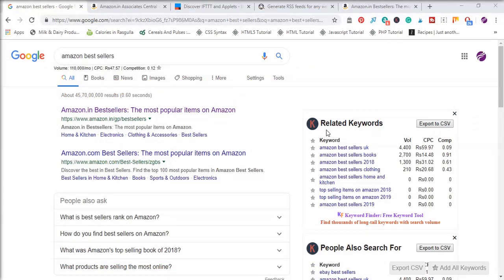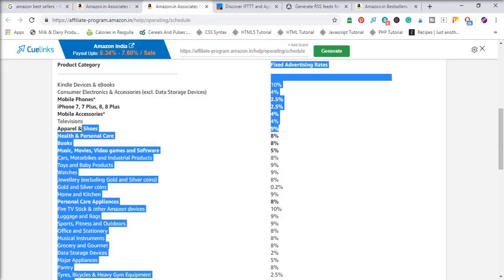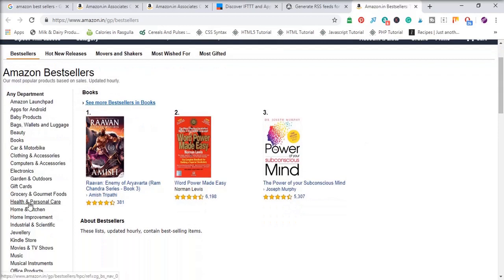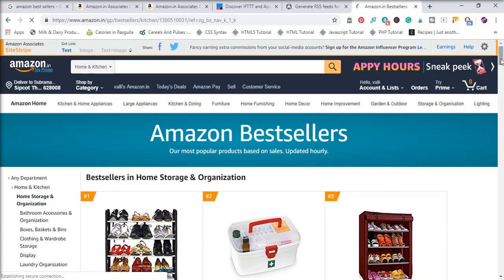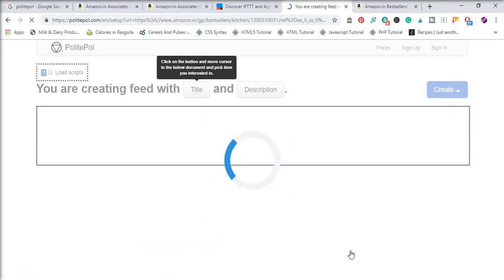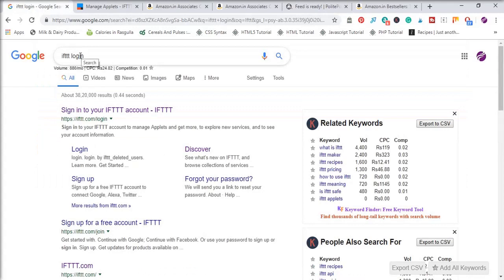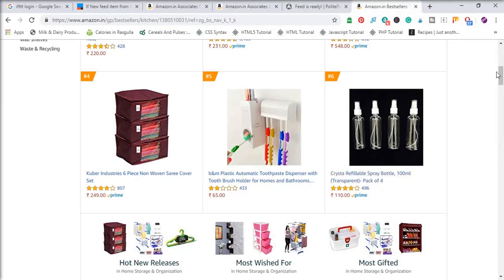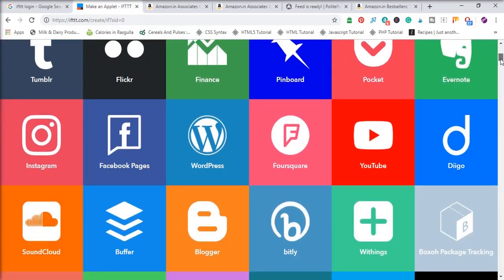Make money with Amazon Associate Program by auto-posting using IFTTT & Politepol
In this video we are going to discuss about how to earn money using amazon associate programs.
First login to your amazon associate account.
How to select products based on advertising fee?
Then go for amazon bestsellers.
Choose the products and go for amazon site stripe.
How to use amazon site stripe?
Then copy the link and go for politepol.
Add the link to politpol and then wait for few minutes.
How to select title and description in politepol for RSS feed?
Then go to ifttt.Autopost platform for this modern era.
Login with your google account or create a new one.
After that choose this icon.
Add rss icon and then click on create a new trigger.
Then add the url and required fields.
CLICK ON CREATE.
After that choose that option.
Then select your social accounts like facebook,twitter,pinterest,skype and more.
In this video we have selected facebook.
After that select create a link post.
Now just add the required fields and click create.
After that click on finish button.
Now the trigger is created.
Whenever amazon post a product in those links,it will be automatically added to your facebook page.
Like this you can create a link for many accounts.
All are free and no cost  is r